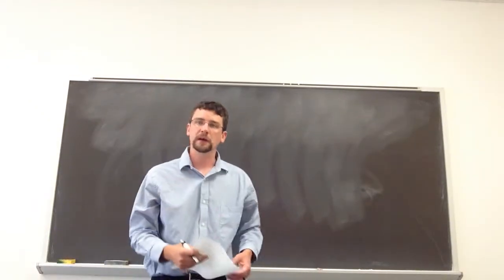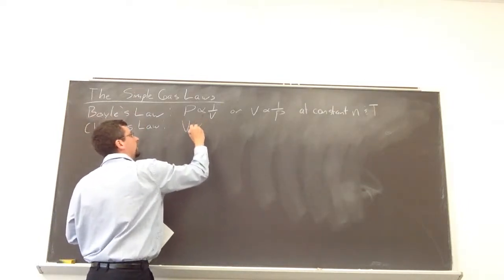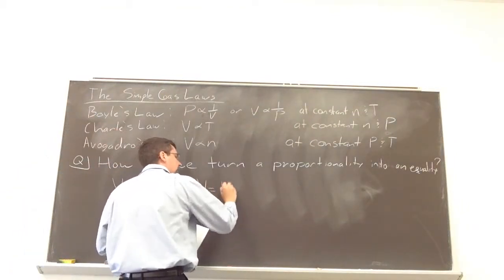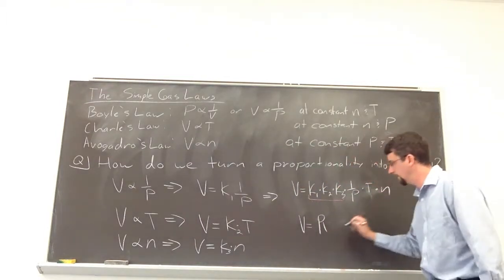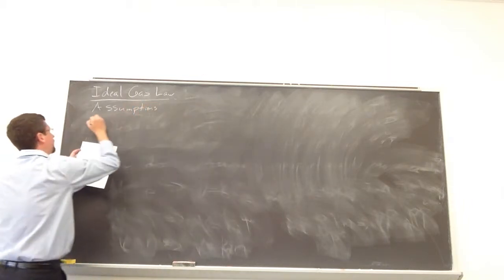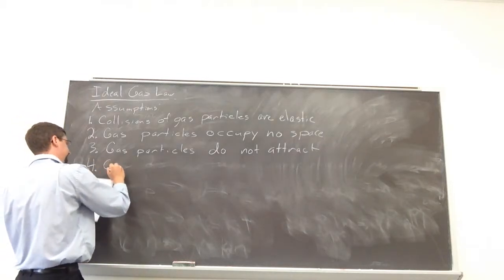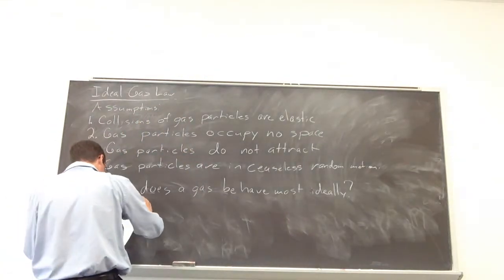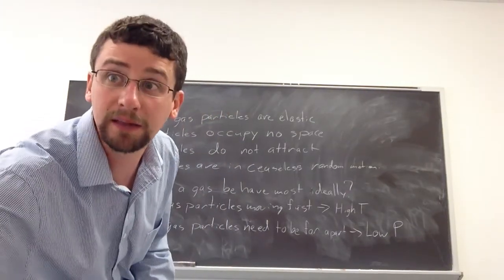Physical Chemistry: Ideal Gas Law Derivation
A short lecture on how to derive the ideal gas law from the simple gas laws.